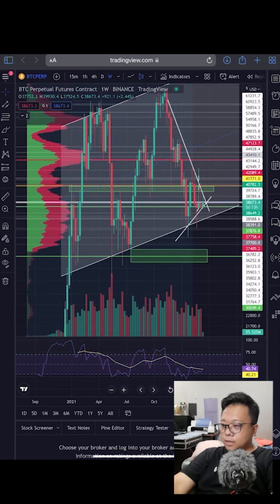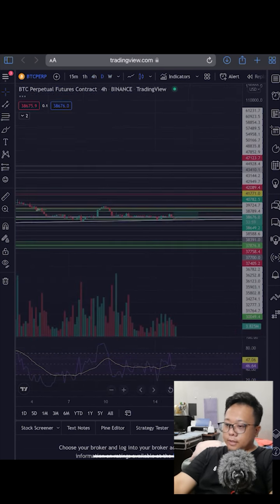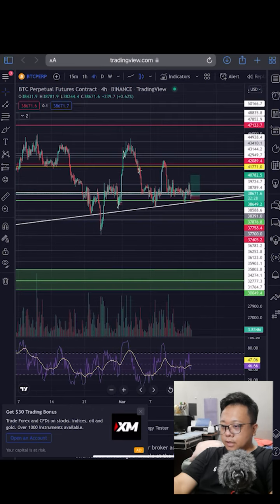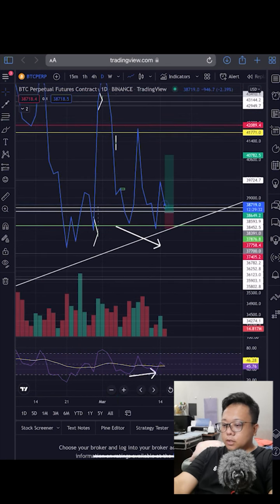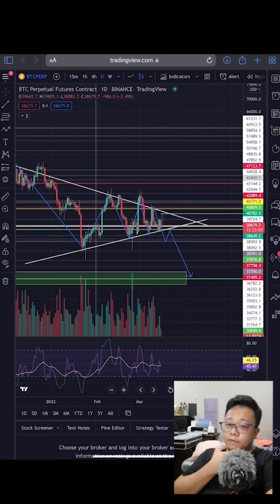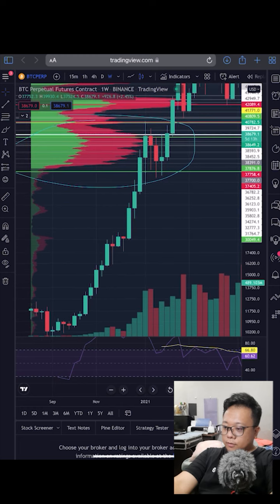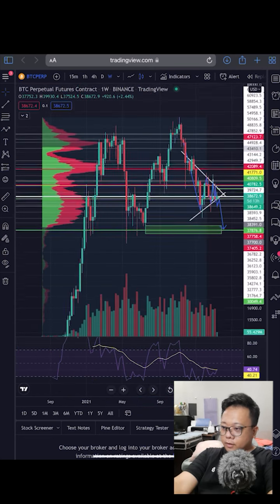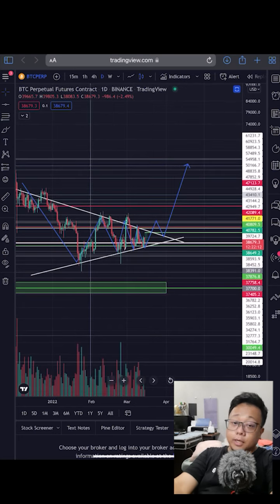BITCOIN TA UPDATE MARCH 15, 2022 - CrypTito (TAG-LISH)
Sign up on BingX ( Beginner friendly Trading Platform)
Get up to $120 trading bonus just for trading on BingX.

Best Charting Tool:
Tradingview